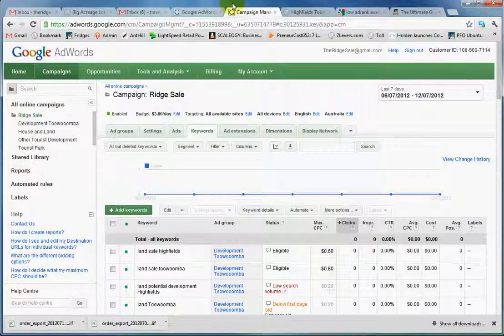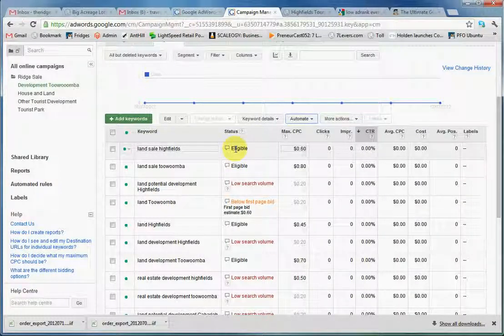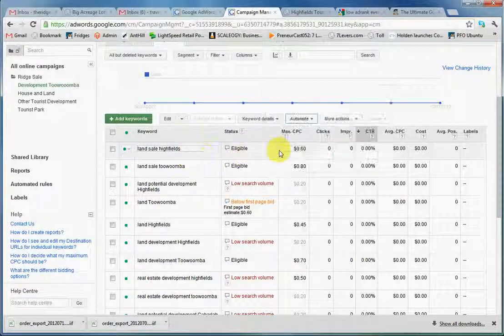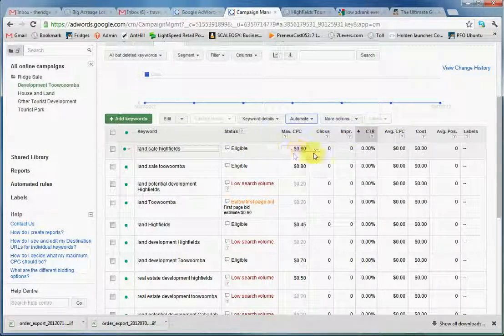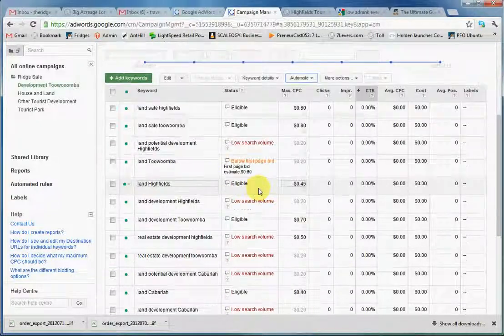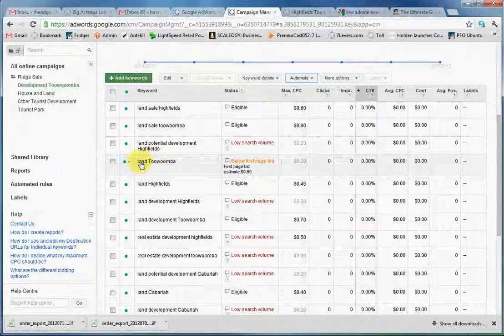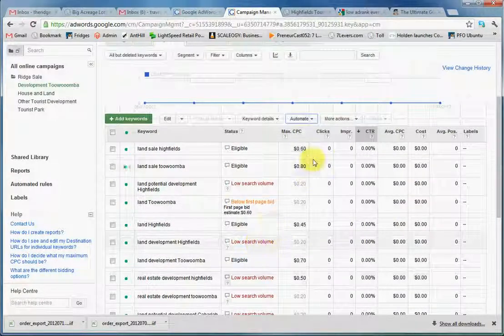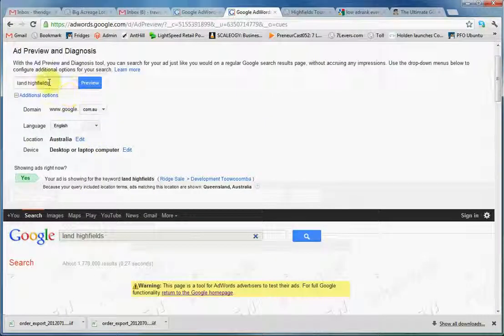Google AdWords - Checking Ads are Running, Quality Score and Cost _ CPC